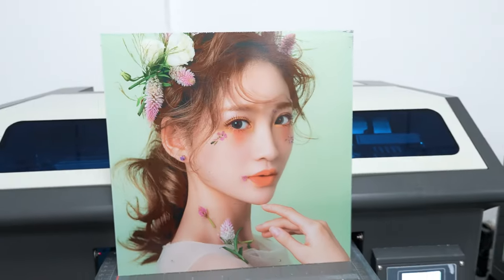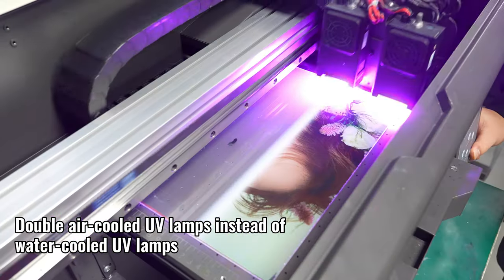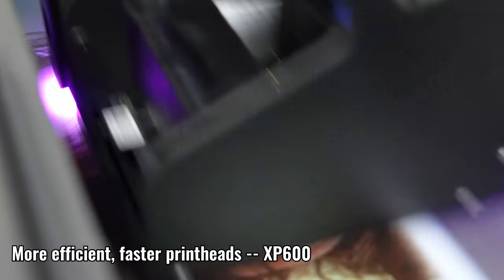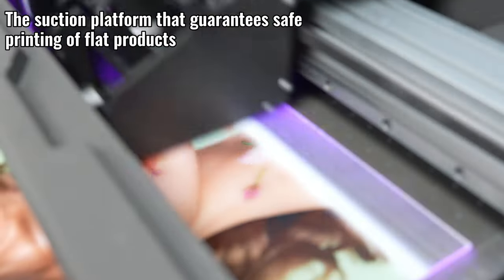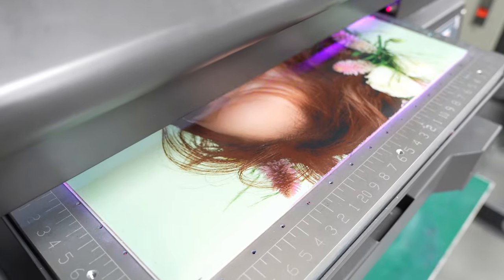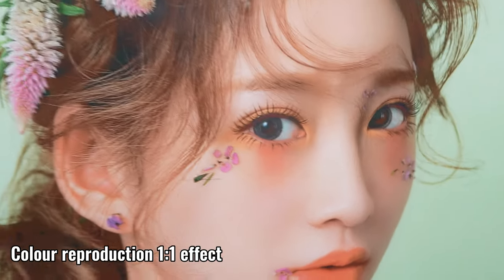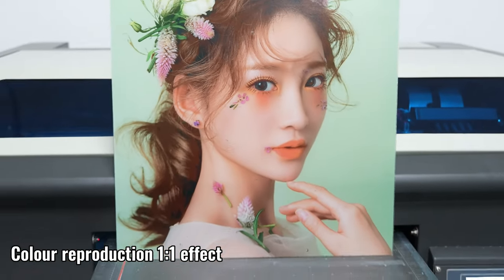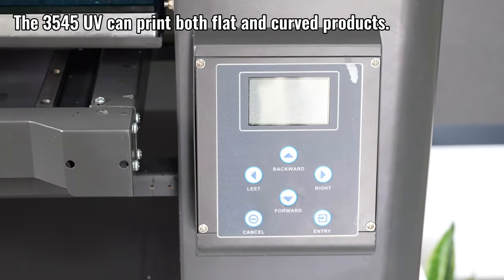Unleash Your Printing Potential with the 3545 UV Printer - Elevate Your Prints to Perfection!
Discover the limitless possibilities of UV printing with the 3545 UV Printer! Whether you're a print business owner or a creative enthusiast, this printer will revolutionize the way you print and take your designs to new heights.The 3545 UV Printer utilizes cutting-edge UV printing technology, allowing you to print on a variety of materials such as acrylic, glass, metal, wood, and more. Say goodbye to the limitations of traditional printing and embrace vibrant, durable, and eye-catching prints!